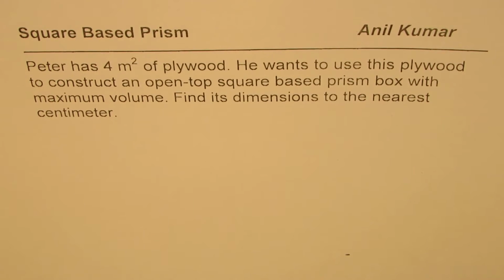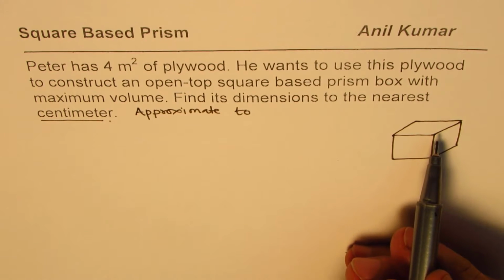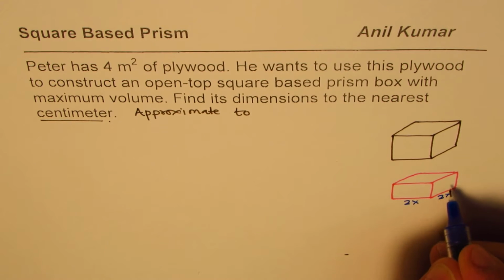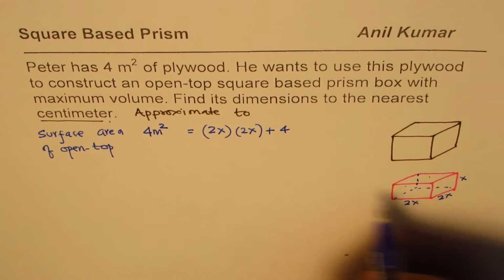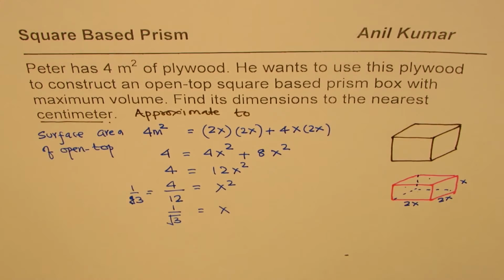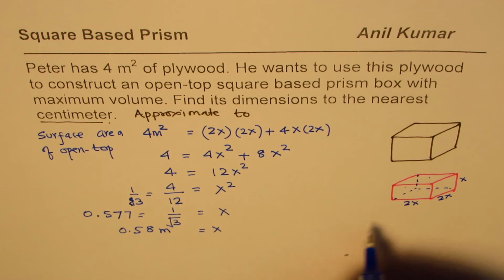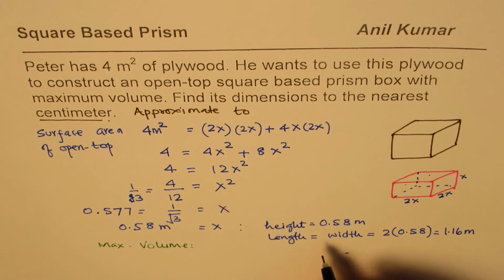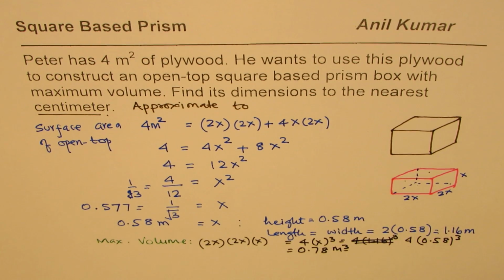Find dimensions of square based prism for maximum volume with given surface area